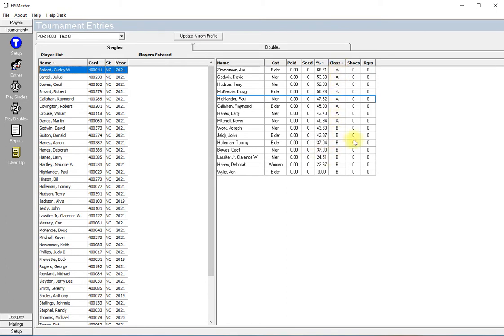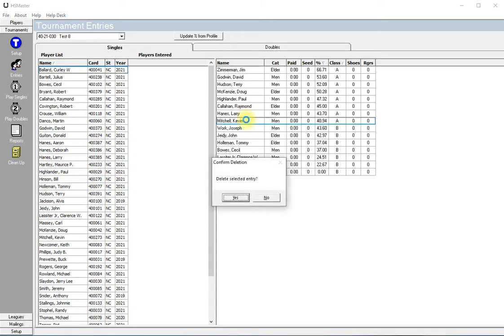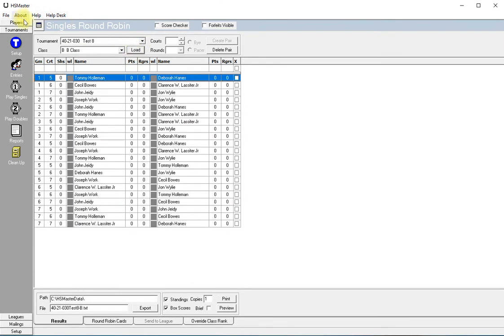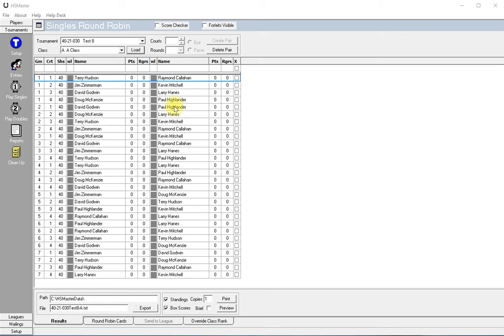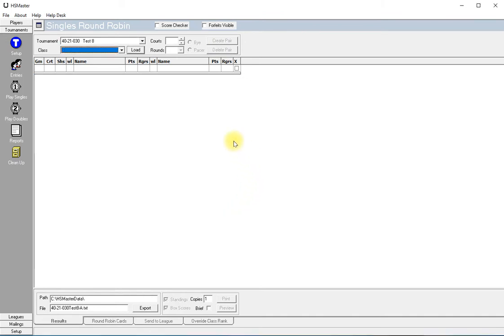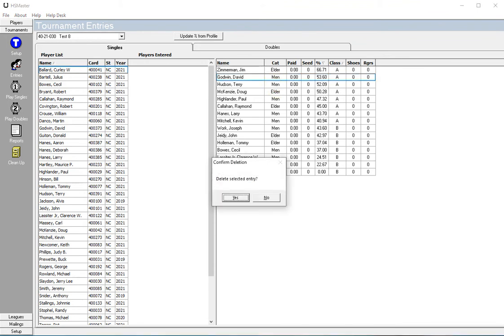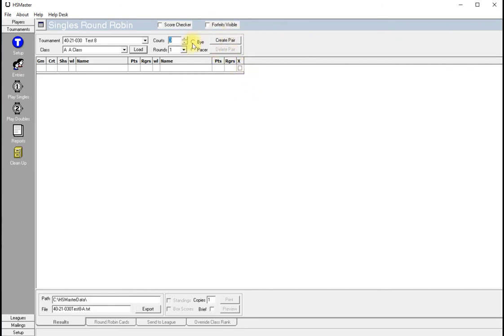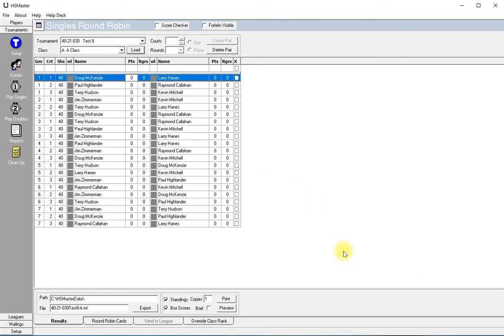How To delete or change a player after the class is setup